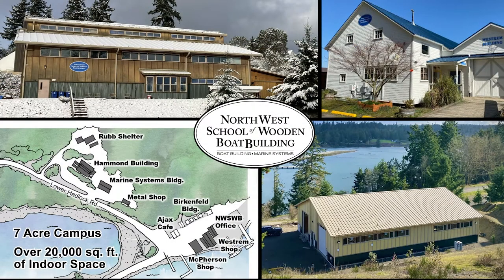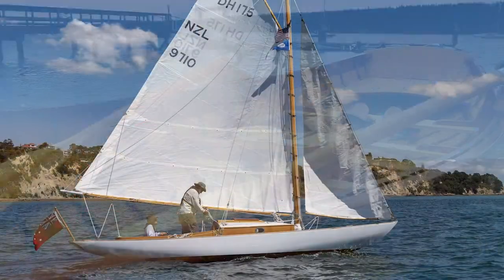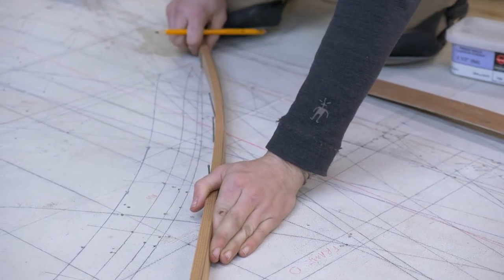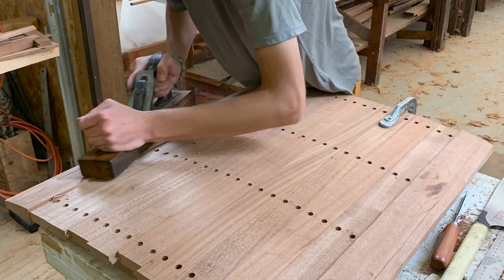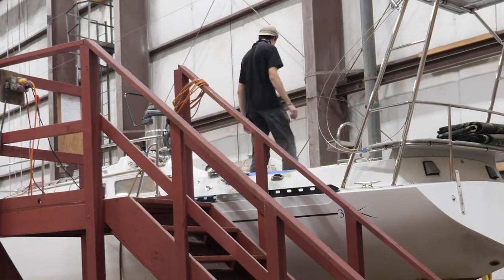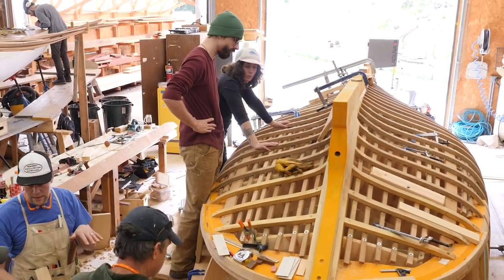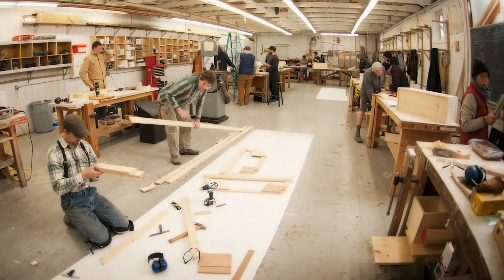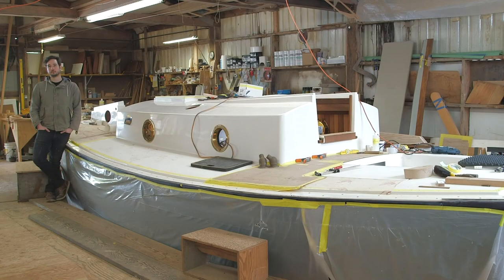Northwest School of Wooden Boatbuilding - 2022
For 41 years, the Northwest School of Wooden Boatbuidling has been teaching craftsmanship through boatbuilding and marine systems. Our 7-acre waterfront campus at the south end of Port Townsend Bay hosts more than 20,000 square feet of shop space and is located in the heart of more than 100 maritime business on the Olympic Peninsula. Students come from the United States and around the world to learn and hone skills for a career in the marine trades.